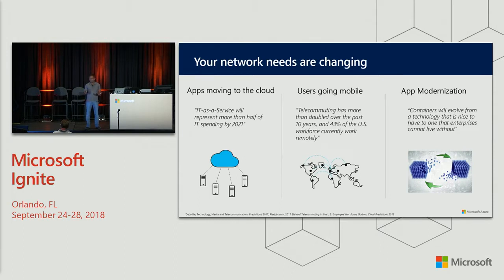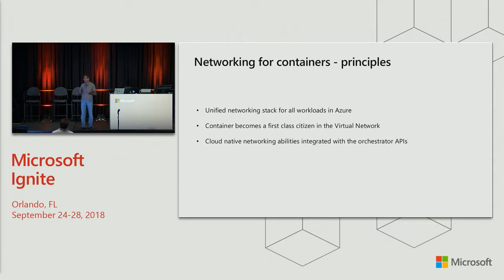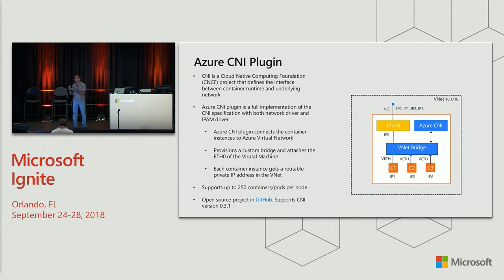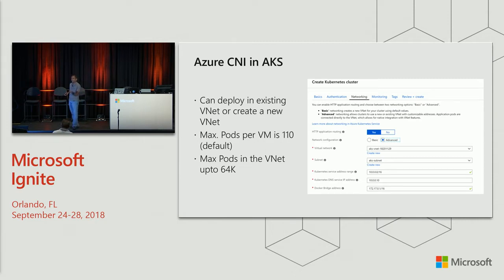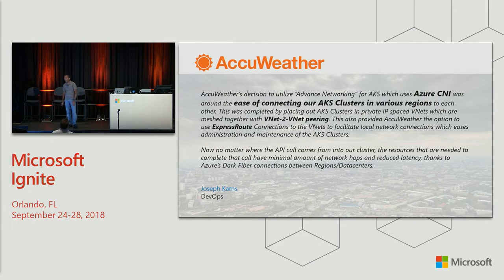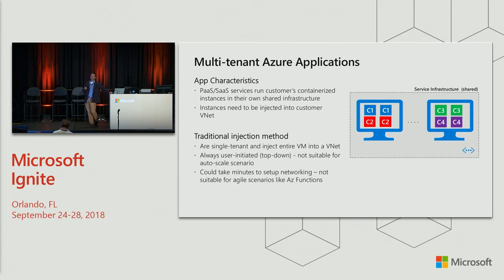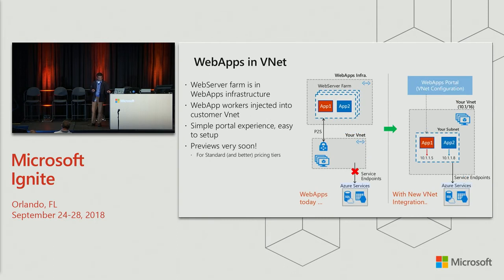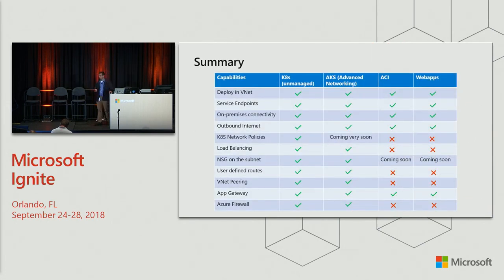Learn how you can use Azure Virtual Networks to build modern containerized - BRK3294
This talk covers the various choices available to customers for configuring networking attributes to containers running in Azure. The session will introduce Azure VNets for containers and go in detail how it can be used with Azure Kubernetes service (AKS), Azure Container Instances (ACI) and Service Fabric Mesh. There will also be hands on demos covering load balancing, security policies and on-premises access for containers using the Azure VNet SDN stack.